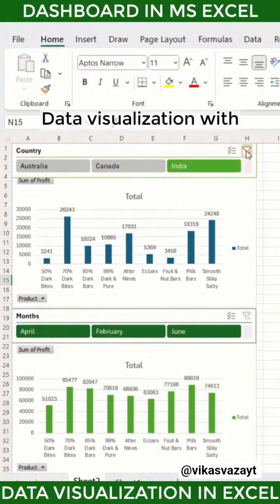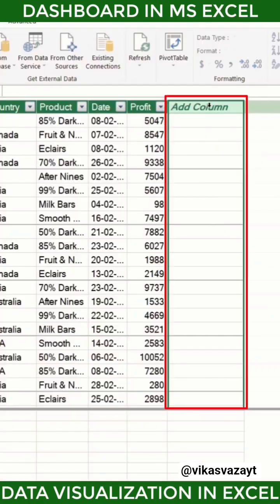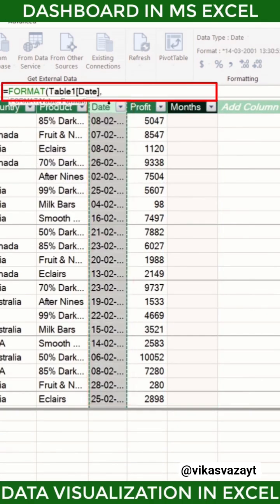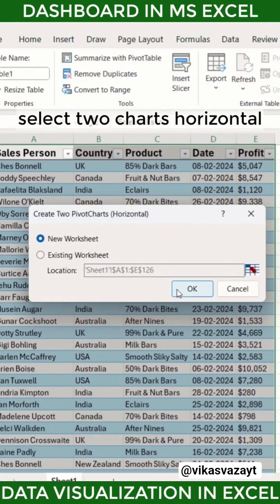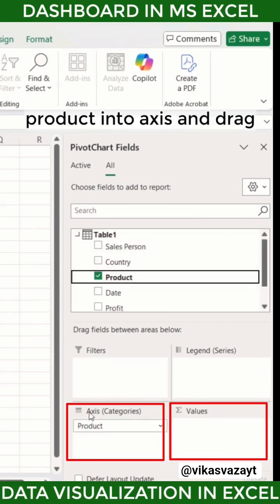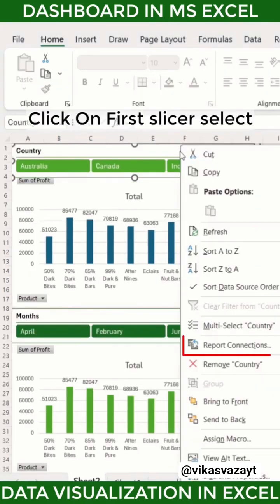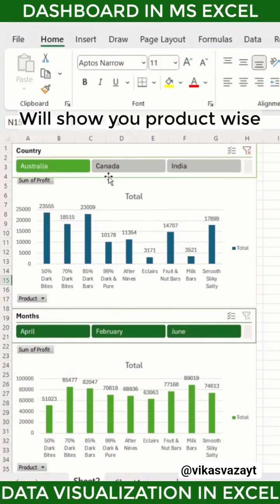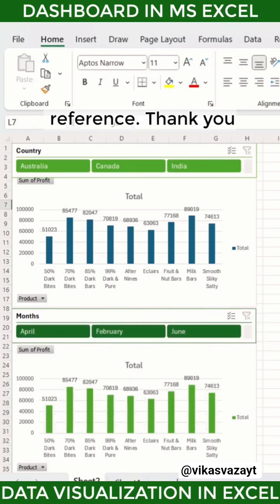DATA VISUALIZATION IN MS EXCEL 2025 🔥| Excel Tips | Excel Tricks | Excel Shortcuts. . . . . .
ms excel,
ms excel interview questions and answers,
ms excel rank formula,
ms excel work from home jobs,
ms excel for delhi police constable 2025,
ms excel computer,
ms excel basic knowledge,
ms excel course,
ms excel for ntpc,
ms excel activation failed,
ms excel animation,
ms excel all formulas with examples,
ms excel advanced tutorial,
ms excel average formula,
ms excel all formula,
ms excel advance,
ms excel advance full course in hindi,
ms excel all shortcut keys,
ms excel attendance sheet,
advance ms excel,
advance ms excel full course in hindi,
about ms excel,
attendance sheet in ms excel,
average if in ms excel,
all about ms excel,
ai in ms excel,
average in ms excel,
all formulas of ms excel,
about ms excel in telugu,
ms excel bsphcl,
ms excel bsf hcm,
ms excel basics,
ms excel basic to advance,
ms excel basic to advance full course,
ms excel by shivam sir rojgar with ankit,
ms excel beginner to advanced,
ms excel by preeti mam,
ms excel bill entry,
bsf hcm ms excel,
basic ms excel,
basic knowledge of ms excel,
best ms excel course on youtube,
basic of ms excel in hindi,
basic ms excel course,
basic ms excel interview questions,
basic knowledge of ms excel for interview,
basics of ms excel in telugu,
bill entry in ms excel,
ms excel competition,
ms excel class 1,
ms excel complete course,
ms excel course for beginners,
ms excel cpct question,
ms excel course with certificate,
ms excel classes telugu,
ms excel conditional formatting,
computer ms excel,
complete ms excel course,
computer formula ms excel,
complete ms excel,
computer me ms excel kaise khole,
conditional formatting in ms excel,
charts in ms excel,
complete ms excel in one video,
computer by shivam sir rojgar with ankit ms excel,
computer course ms excel,
ms excel data entry interview questions,
ms excel delhi police most important questions,
ms excel delhi police 2025,
ms excel data entry in mobile in telugu,
ms excel download for laptop free,
ms excel delhi police,
ms excel data entry,
ms excel data tab,
ms excel date formula,
ms excel data validation,
data entry in ms excel,
difference between ms word and ms excel,
download ms excel for free,
data validation in ms excel,
delhi police computer ms excel,
data tab in ms excel,
define name in ms excel,
data analysis in ms excel,
dashboard in ms excel,
definition of ms excel,
ms excel explain in telugu,
ms excel exam questions,
ms excel explain,
ms excel employee salary sheet,
ms excel exampur,
ms excel explanation,
ms excel editing,
ms excel explain in hindi,
ms excel electricity bill,
ms excel exercise,
excel ms excel,
explain ms excel,
everything about ms excel,
employee salary sheet in ms excel,
electricity bill in ms excel,
explain about ms excel in telugu,
exampur ms excel,
ms excel formulas with examples,
ms excel me data entry kaise kare,
ms excel and advanced excel,
ms excel for delhi police head constable,
ms excel for delhi police constable,
ms excel formula for delhi police head constable,
ms excel for rrb ntpc,
ms excel formula,
ms excel full course in telugu,
full ms excel course,
filter in ms excel,
features of ms excel,
free ms excel course with certificate,
free ms excel download,
full ms excel course in hindi,
formula in ms excel,
formula tab in ms excel,
formula of percentage in ms excel,
free ms excel course,
ms excel gulab guru,
ms excel grade formula,
ms excel gulab guru part 1,
ms excel goal seek,
ms excel gst formula,
ms excel graphs and charts,
ms excel gyanyagya,
ms excel gst calculation,
ms excel gst bill,
ms excel graph,
gulab guru ms excel,
google sheet vs ms excel,
goal seek in ms excel,
grade formula in ms excel,
graph in ms excel